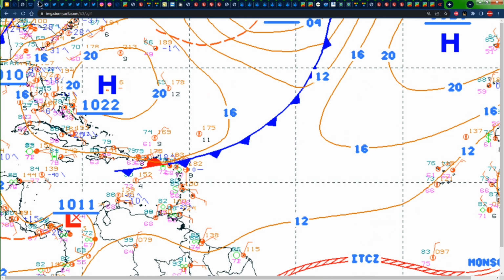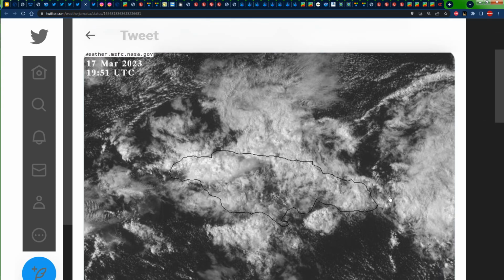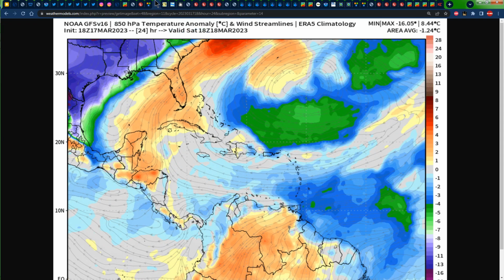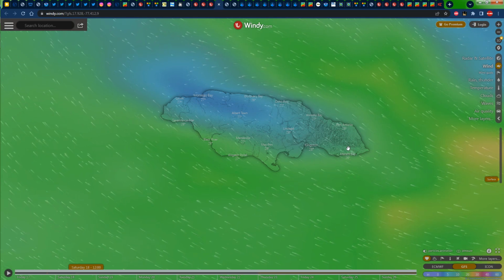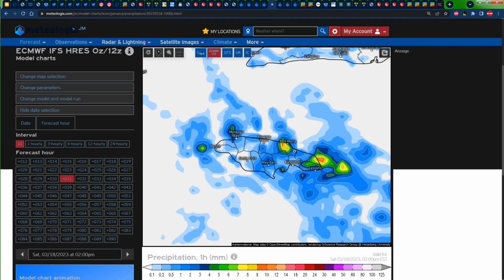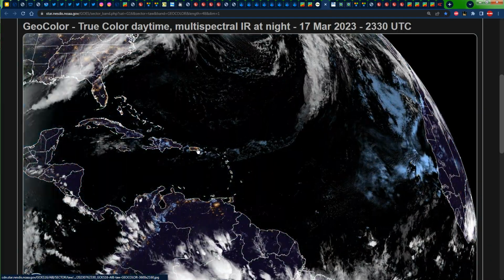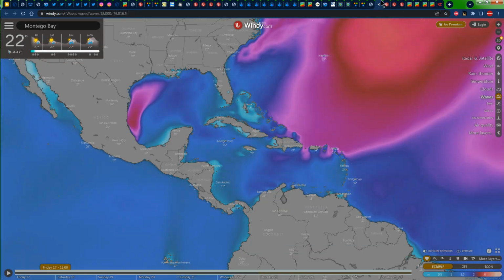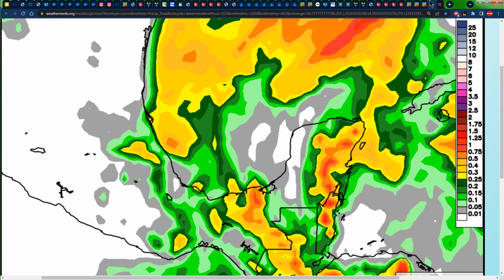(FRIDAY EVENING) Weather Forecast for Saturday, March 18, 2023 for JAMAICA & THE CARIBBEAN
In this video, Weather Jamaica gives us the weather report across Jamaica for Friday, March 17th 2023 and the forecast for Saturday, March 18th 2023 and we also talk about the forecast across the Caribbean.
0:00 - Weather Report and Forecast for Jamaica
14:22 - Caribbean Weather Report & Forecast